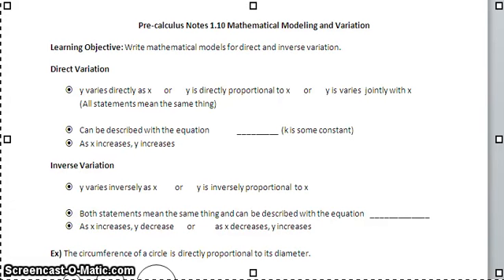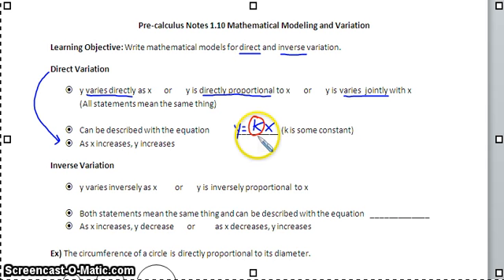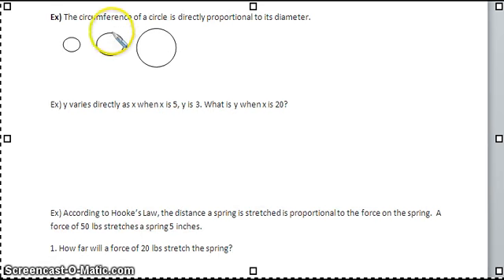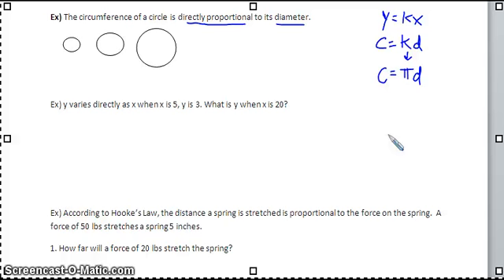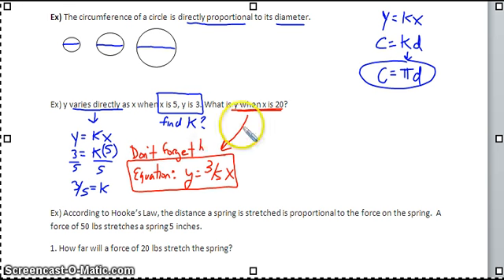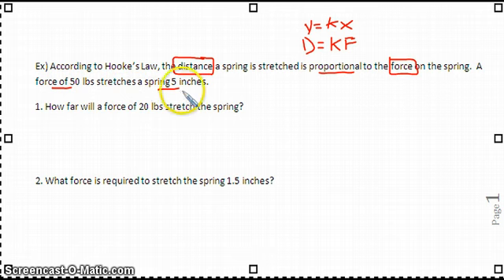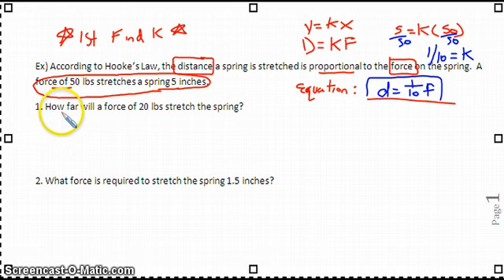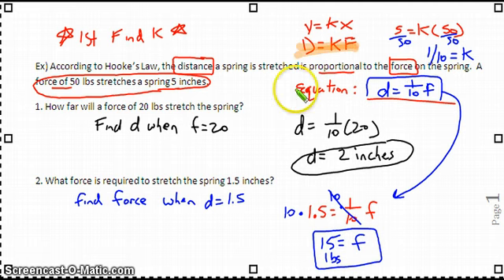Pre Calc 1.10 part 1 notes